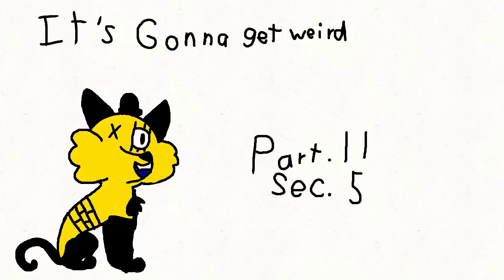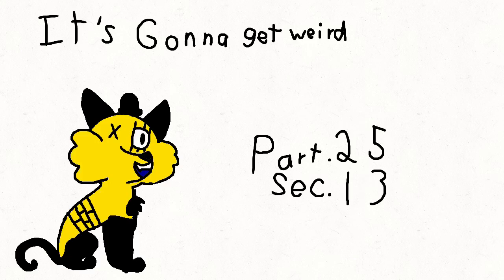Bill cipher map (read description)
Designs
Bill

Rules
1 I am gonna be a bit more picky
2 must use my designs
3 you can use ocs but only if they are cats and if you do they have to be towns folk because this map is focused on bill
4 if you read the rules say bipper is creepy
5 no shipping
6 nothing bad
7 you must have some experience animateing
8 I need art and animation examples on your channel
9 they must be cats
11 when you upload it you can have audio but no audio when you send it to me ok
12 I must see wips on your channel weekly unless you have a good reason if you don’t you will sadly be kicked
13 no slideing frames
14 no traceing
15 try to do lip sync
16 no baces this is all you
17 the real code word is bipper is 3 spoopy 5 me
18 use his tail as a cane
19 plz put movement in your animation not just the mouths
20 no dropping out sorry
And if you don’t follow the rules you will have to redo your part or be kicked also don’t be afraid to ask for a part

Just joined -“
Seen wip-!
Done-✅

Parts
1 laystone 1736 B/
2 laystone 1736 B/
3
4
5
6
7
8
9
13
14
15
16
17
18
19
20
21
22
23
24
25 The pixel wolf Animations!